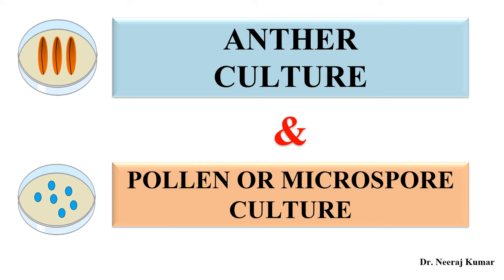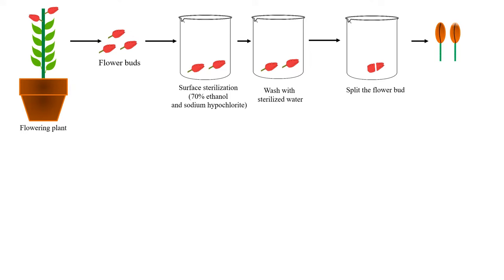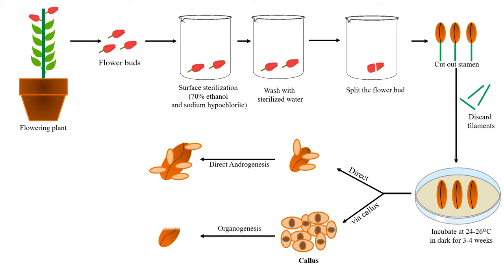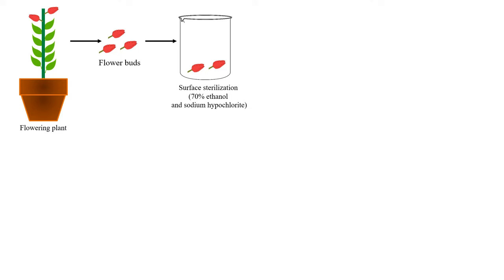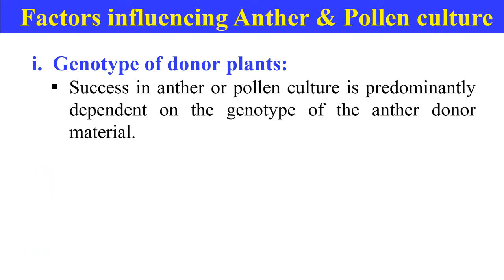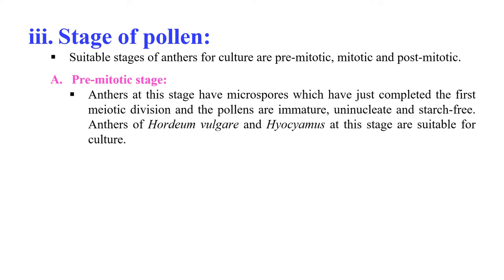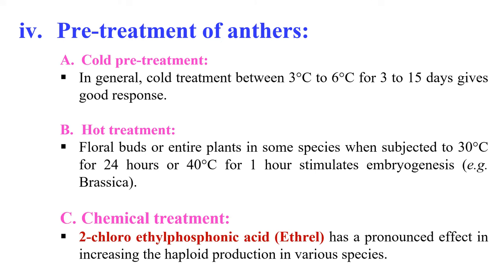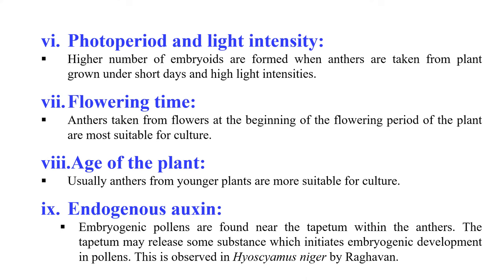Anther and Pollen or Microspore culture | Production of male haploid plants | Androgenesis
In this video you will learn about anther and Pollen or Microspore culture. These cultures are used for production of male haploid plants.